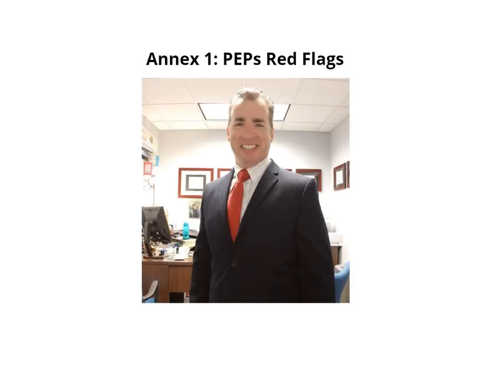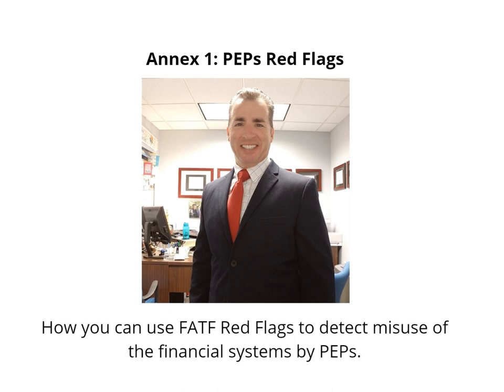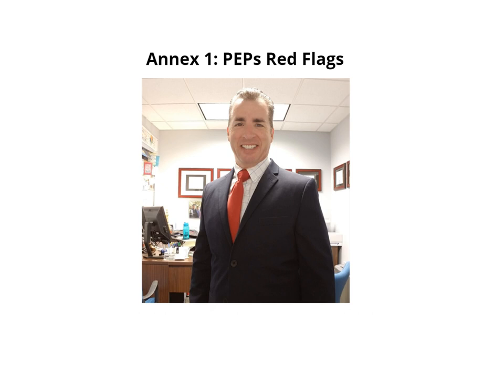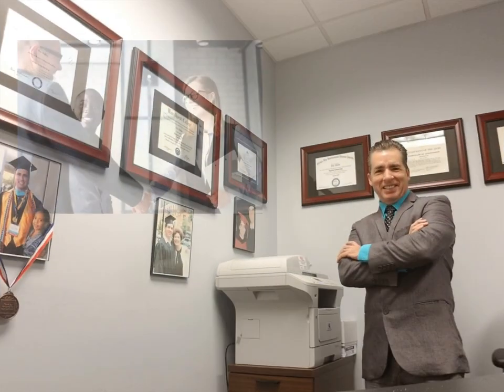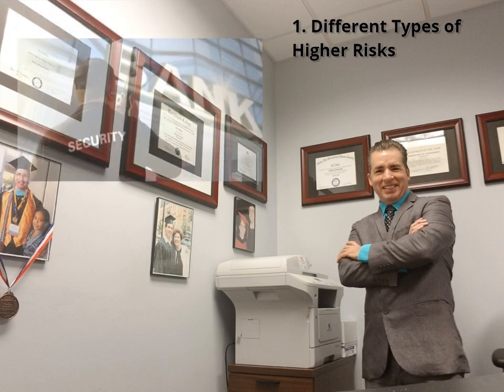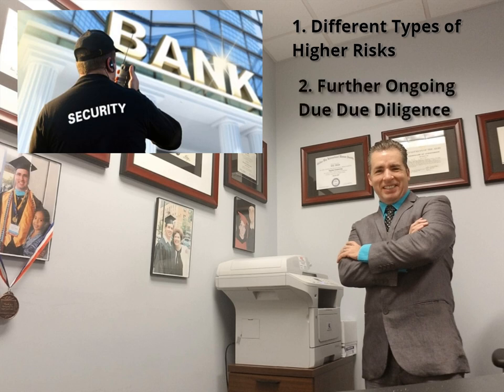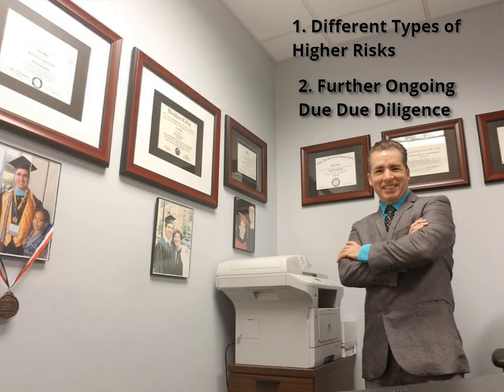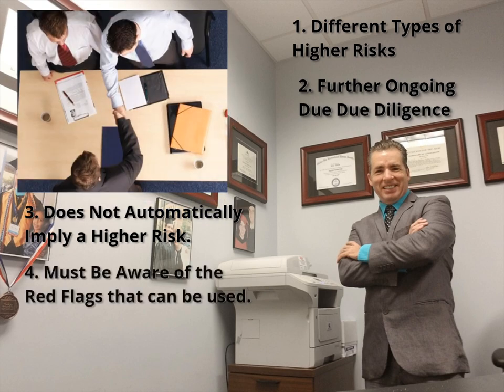Articulate Storyline Module Example using my own images PEPs & Red Flags in Banking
I recorded and edited the voiceover in "Audacity" (an open source sound recording and editing program). I hope you like it. Interested?